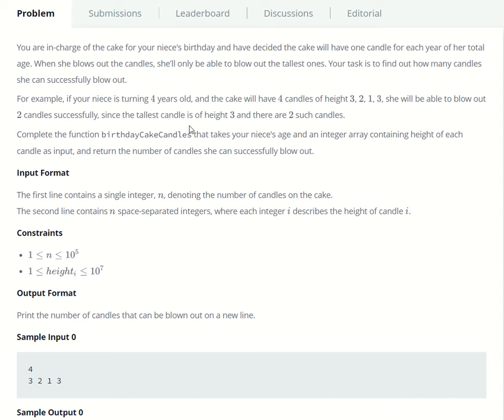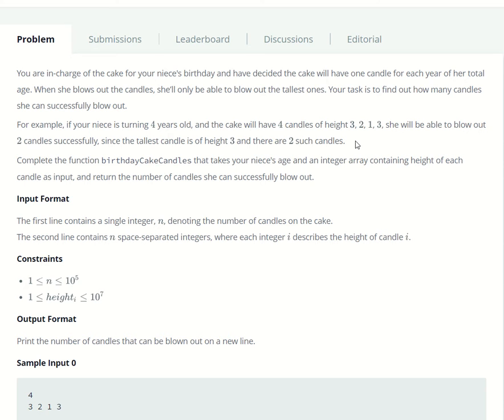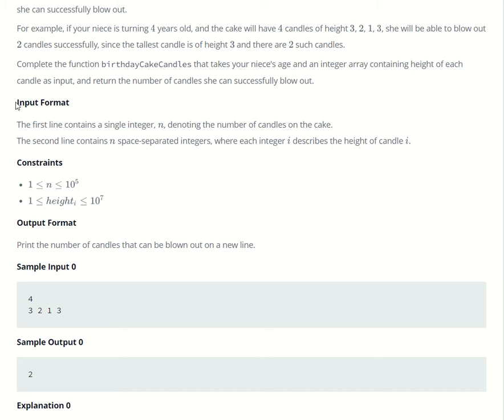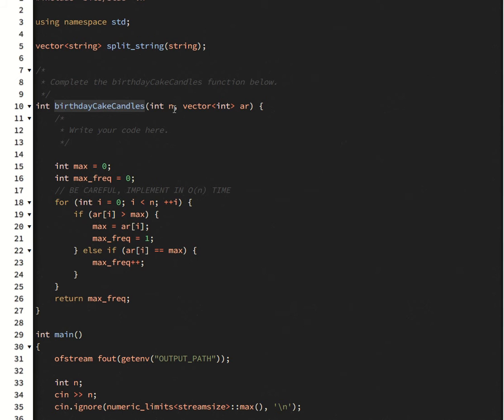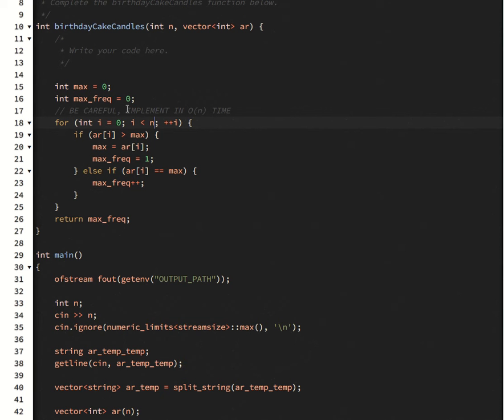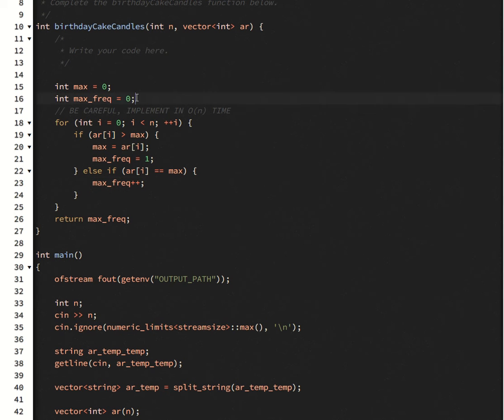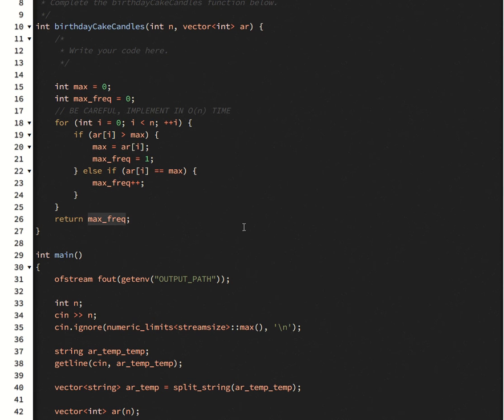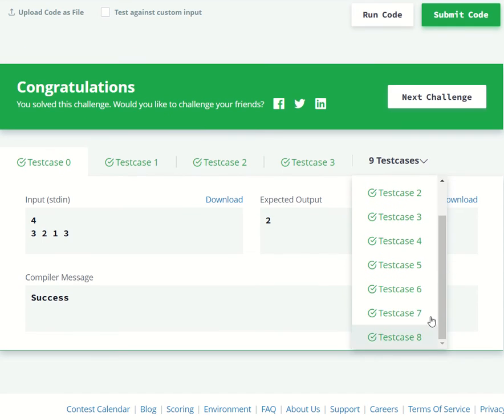HackerRank - Birthday Cake Candles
I solve the Birthday Cake Candles problem from HackerRank. In the video I mention Big O notation, which is a concept that I didn't really explain fully, maybe one day in another video. For now there is great documentation on this concept from Wikipedia of all places

Let me know if there is any other HackerRank problems you want me to solve or something code you want to see!